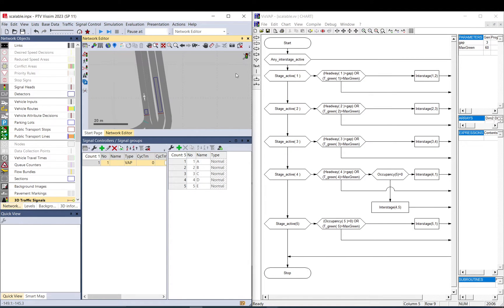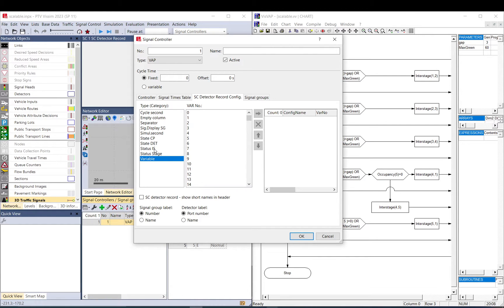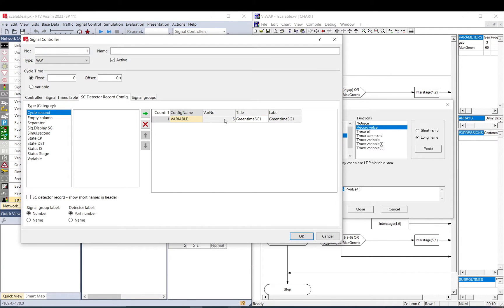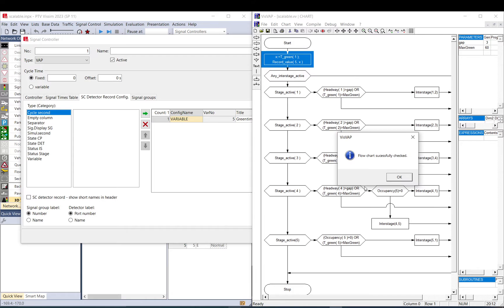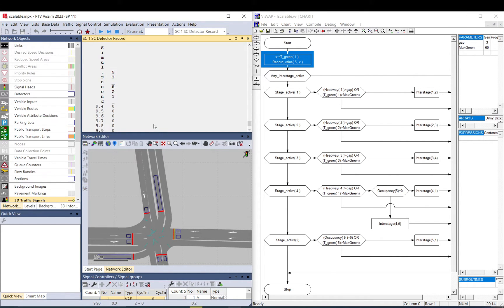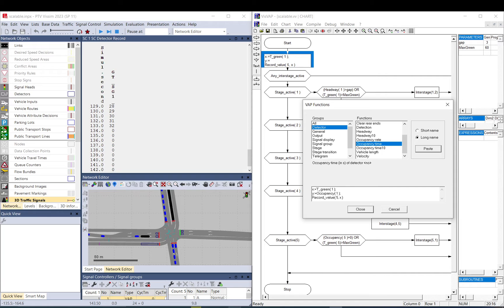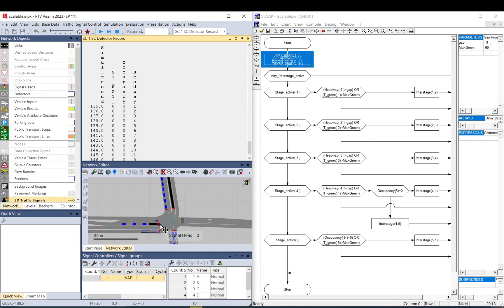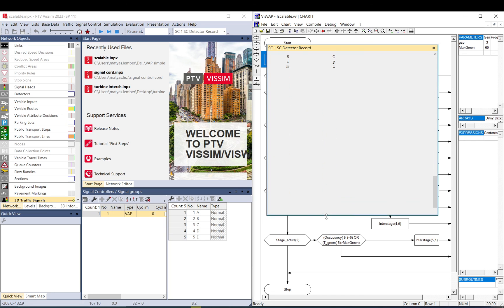Vissim Tutorial - VAP/VISVAP - Accessing VAP live data in Vissim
This series show you how to use VAP/VISVAP.